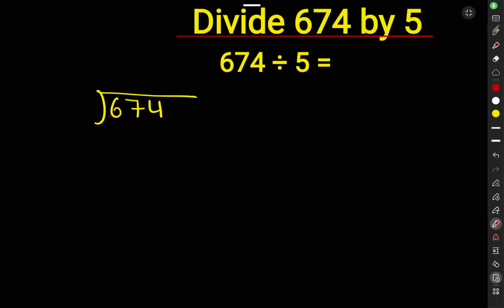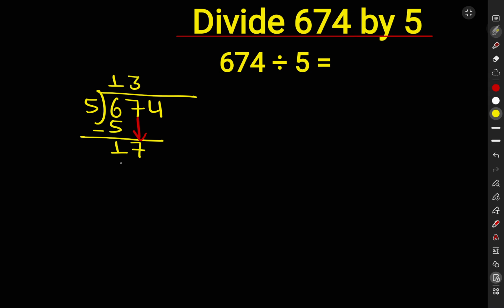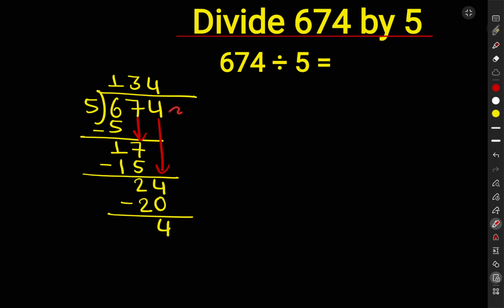674÷5 Divide 674 by 5 (Long division Method)